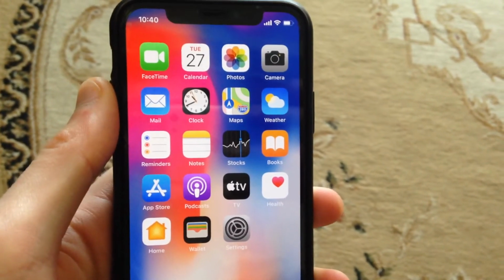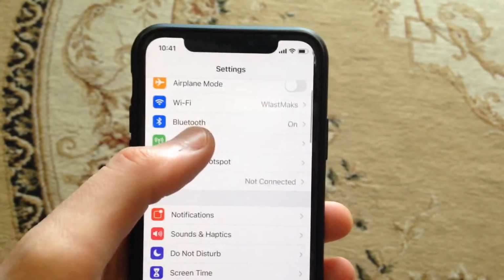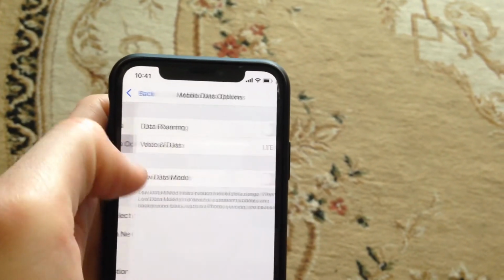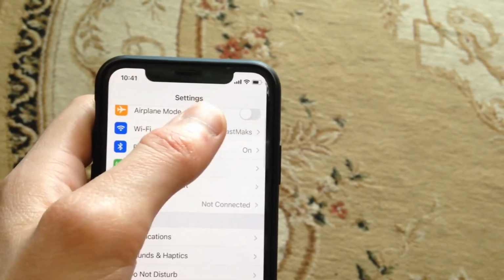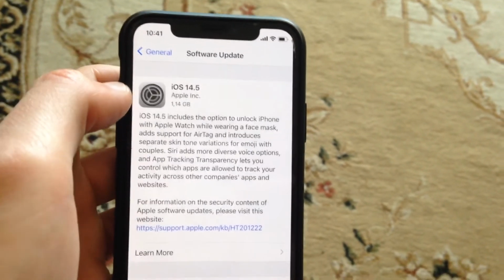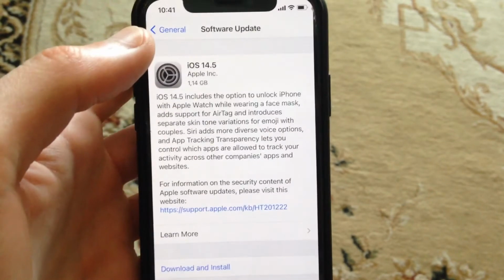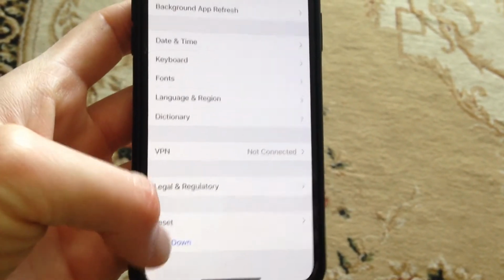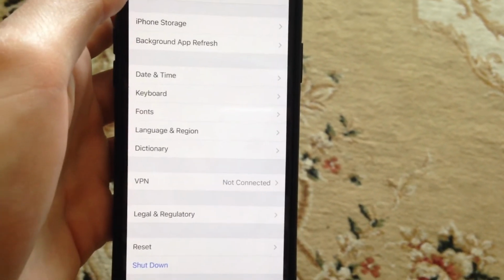iPhone Cellular Data Not Working Fix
If you don't know iPhone Cellular Data Not Working Fix, this video is for you.